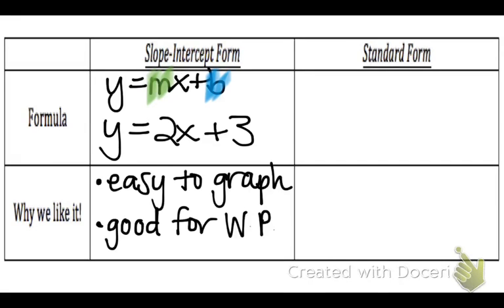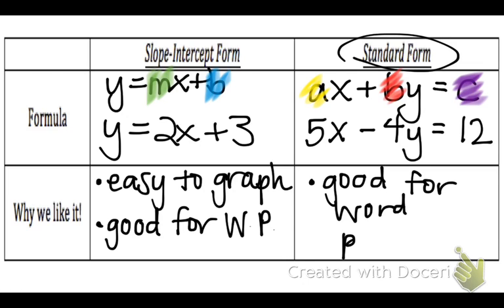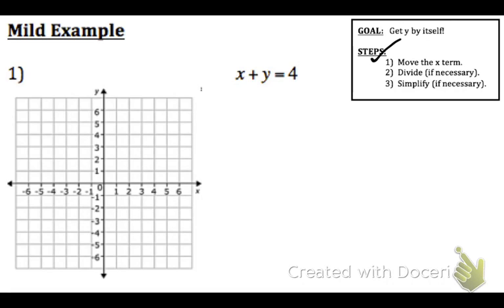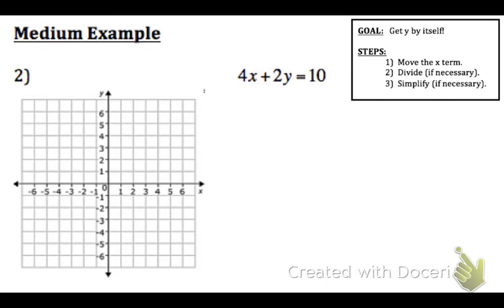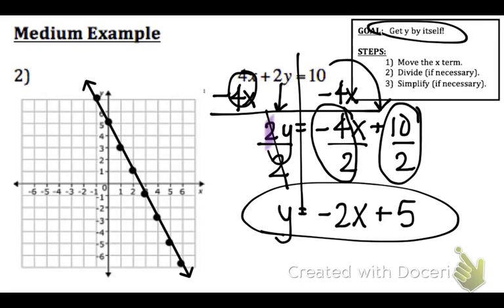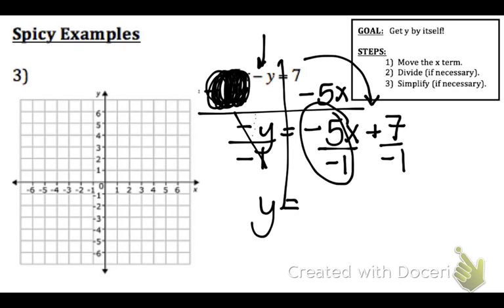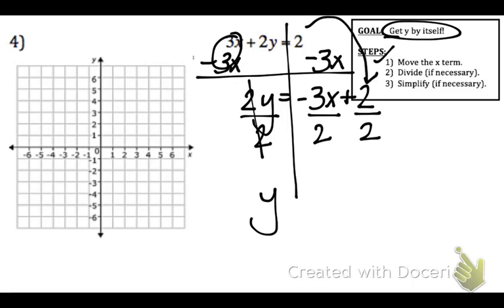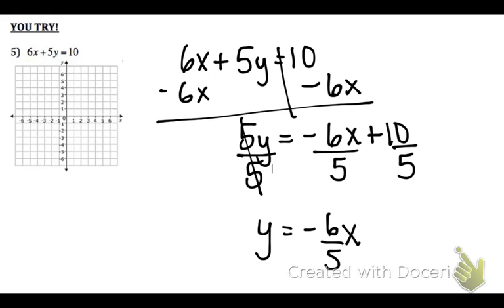1-6 video isolate y in a standard form equation